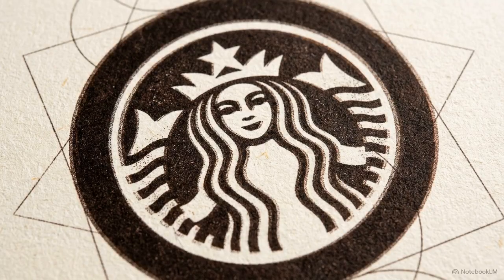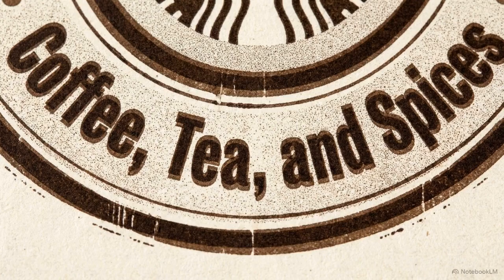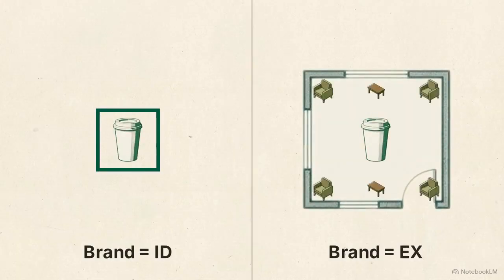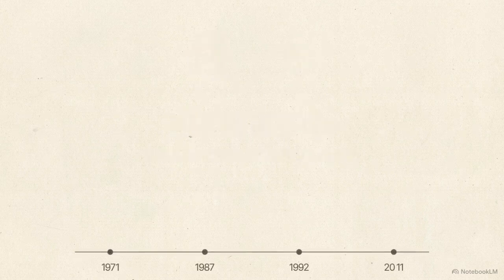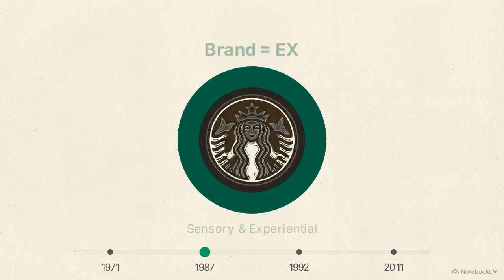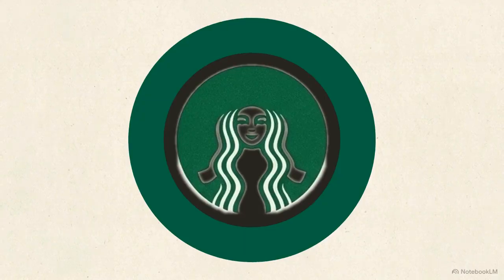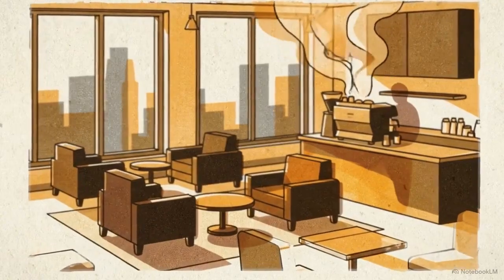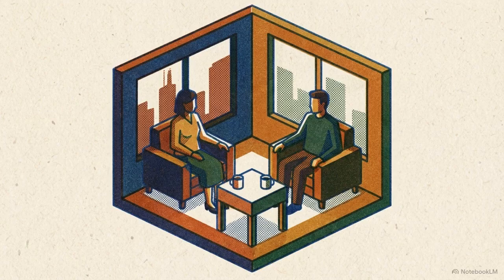The Siren’s Call: How Starbucks Hacked the Experiential Marketing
Introduced by Bernd Schmitt, experiential marketing shifts the focus from traditional product features to creating memorable customer experiences through five strategic modules: Sense, Feel, Think, Act, and Relate. Leading brands successfully apply this framework; for example, Starbucks positioned itself as a "third place" combining personalized service and digital marketing to build strong emotional connections. Meanwhile, Singapore Airlines stands out through its iconic "Singapore Girl" and unmatched service excellence. Looking ahead, experiential marketing is evolving towards a "phygital" (physical plus digital) era, heavily driven by Artificial Intelligence, AR/VR, and hyper-personalization. To thrive, companies must seamlessly integrate customer touchpoints to boost brand loyalty and overall consumer satisfaction.